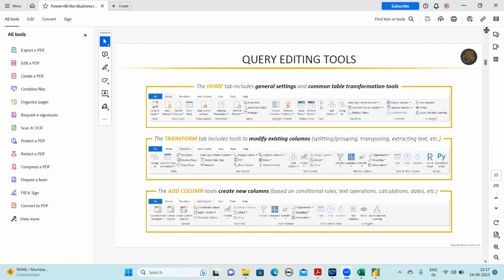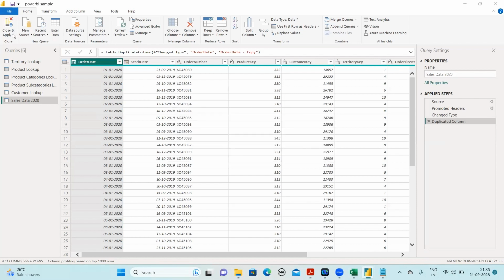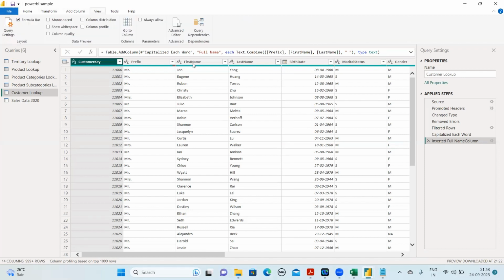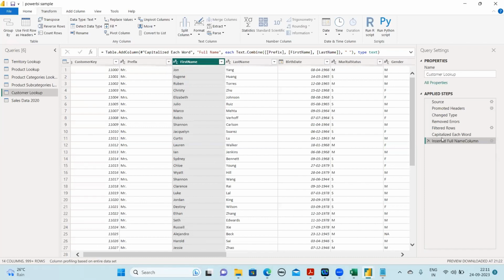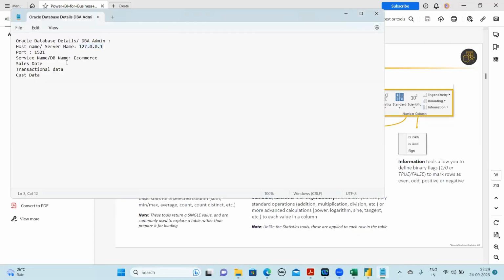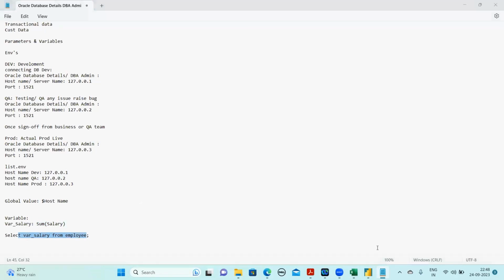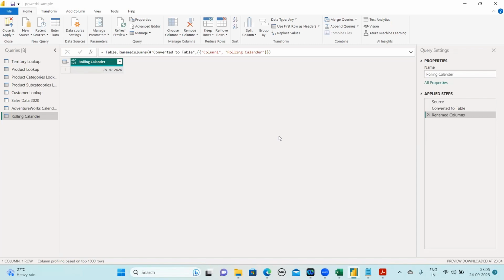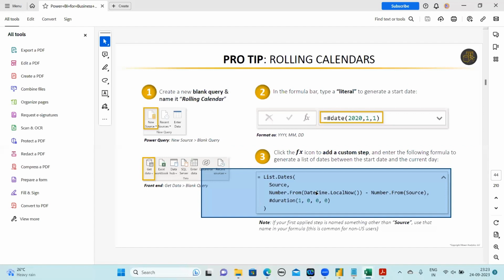Power BI + Tableau Part - 2 || MiIt TECH